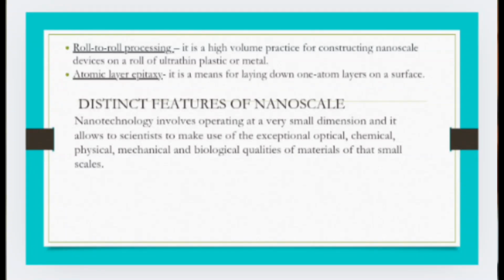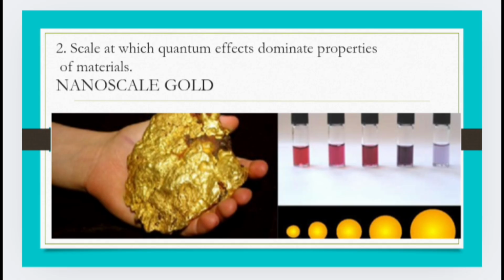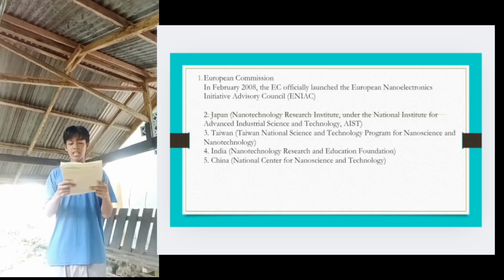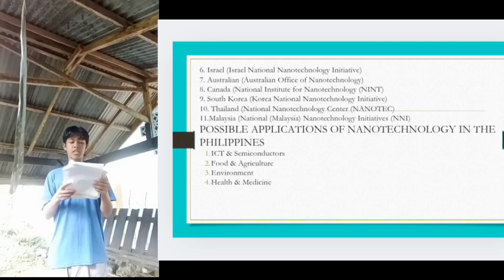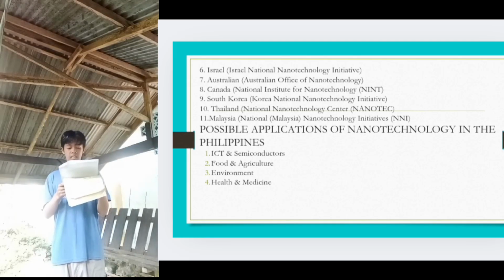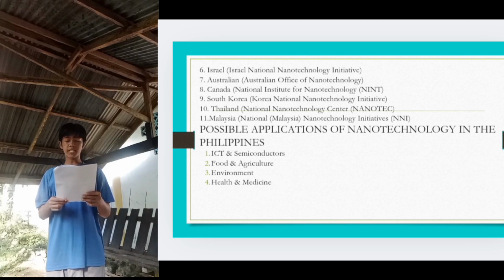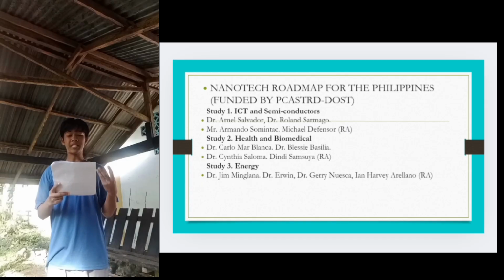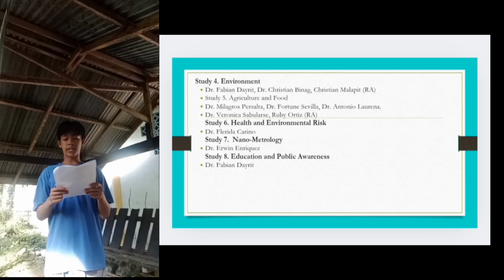The Nano World (part 3) Group 12